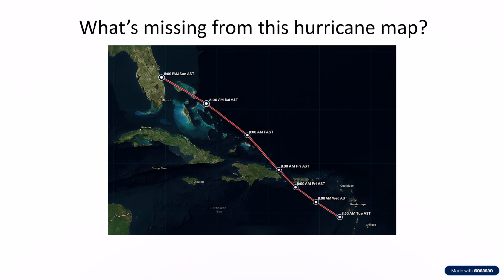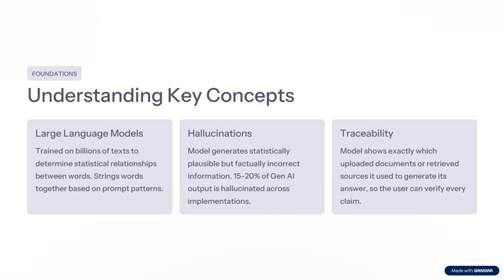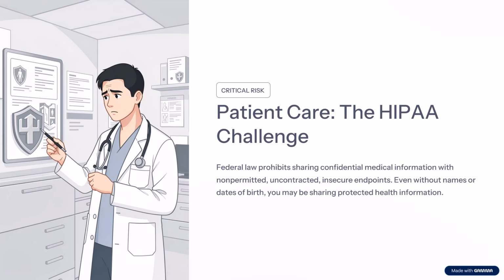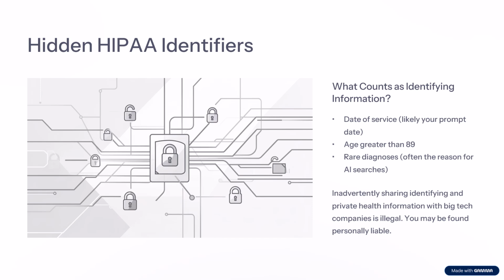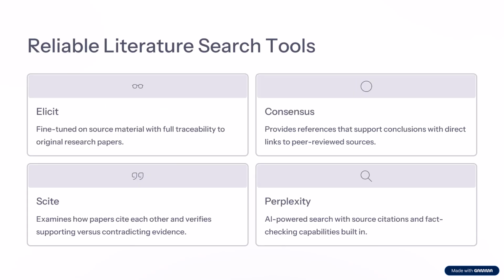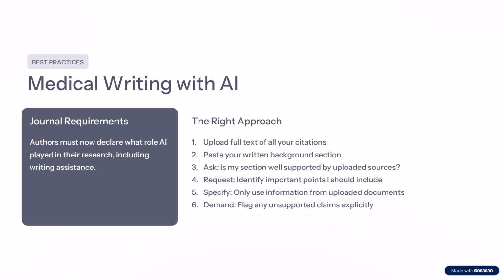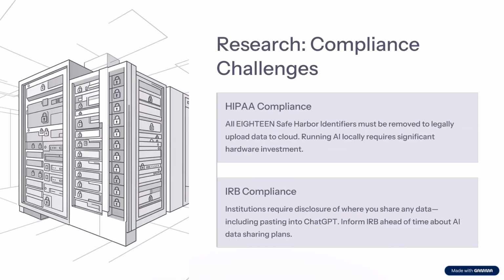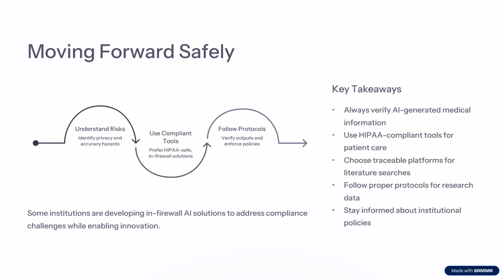Safe and Effective Clinical Use of Generative AI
Between Hallucinations and HIPPA, using Generative AI in medicine is fraught with many pitfalls. Here's a quick overview of best practices and tools you can use to maximize success.